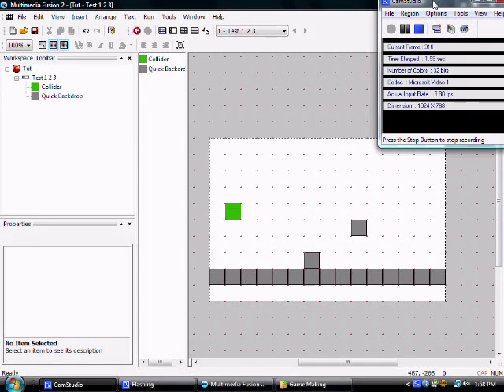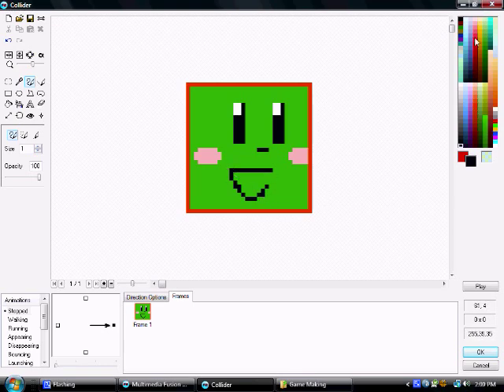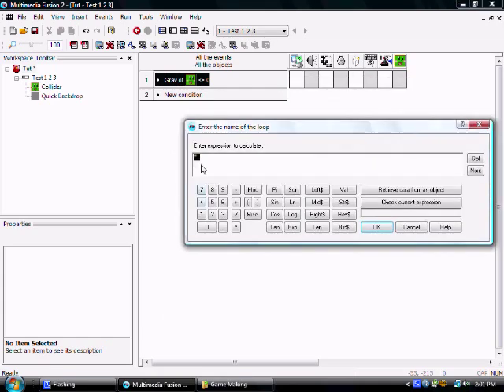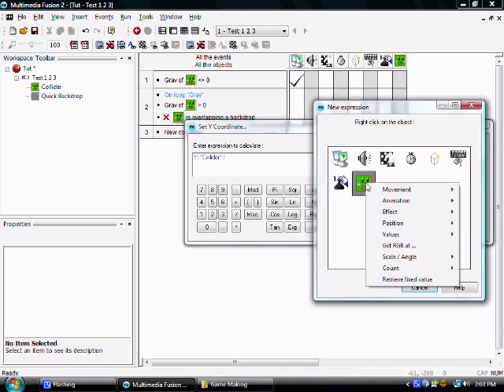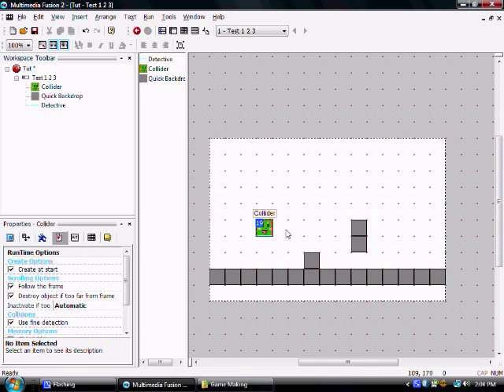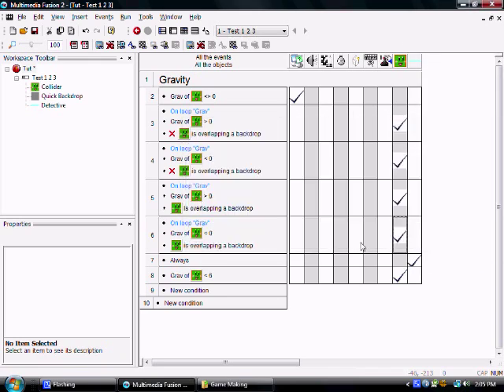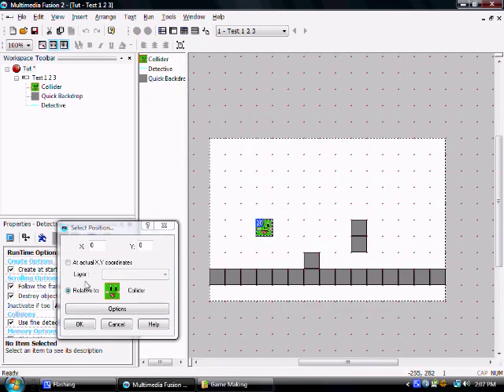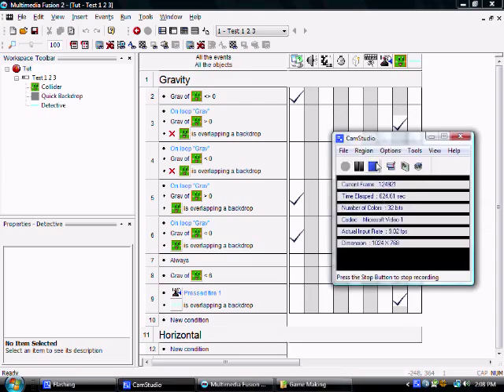MMF2 Platformer Tutorial Episode 2 - Gravity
In this episdoe we create the actual gravity for the collider object. Unfortuetely, we don't get anything else done...

If you're actually going to follow along with these, for next episode, you need to create an actual player sprite with walking and jumping animations.